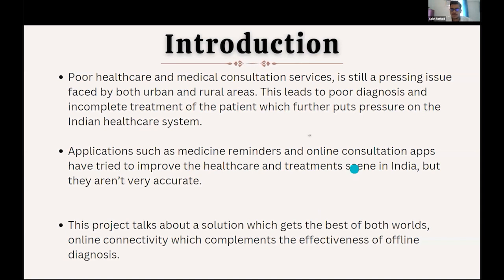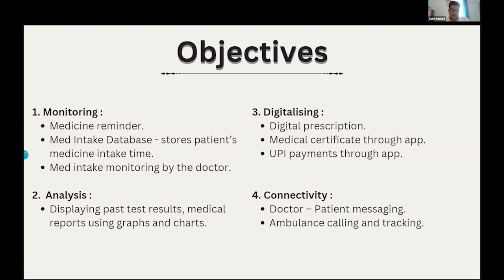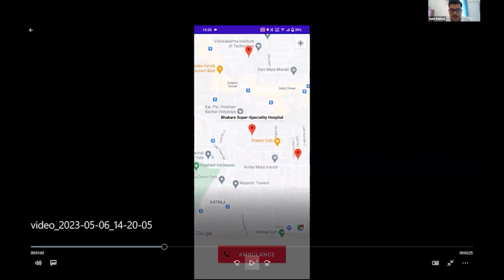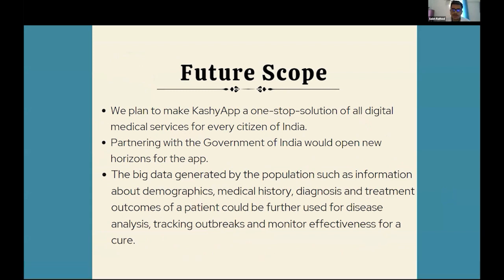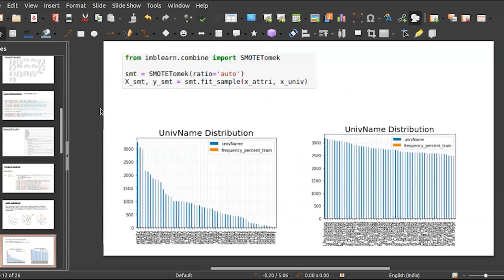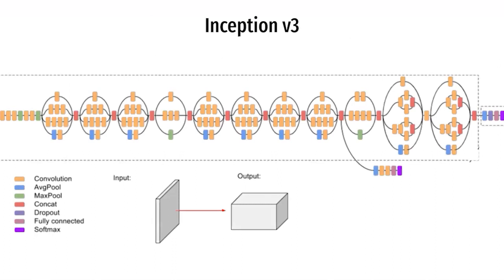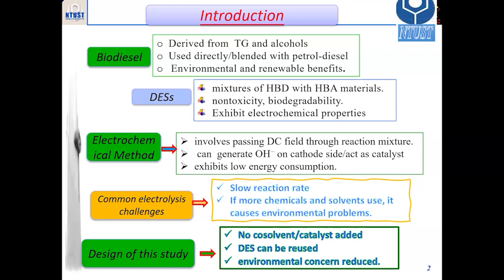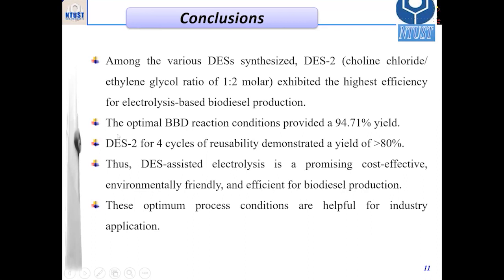ACN INTERNATIONAL CONFERENCE | 6th May 2023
Organized by : ACN

About ACN
ACN is the World’s leading research and development network and organization. Associated with the World’s leading researchers and scientists and journal publishers around the world for the development of scientific research and consistent learning. We need to encourage that by helping you discover conferences, seminars and webinars 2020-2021. Academics Conference Network-ACN is associated with colleges, Govt. and private universities, professional associations, societies and organizations to operate local chapters and other research activities. ACN is a leading publisher of scientific research works in highly cited, high indexed and high standard International Journals such as SCOPUS, SCI/ESCI, Web of Science, UGC, ADBC etc.